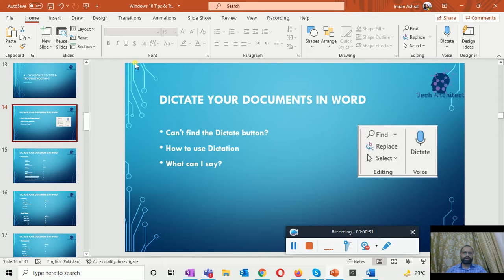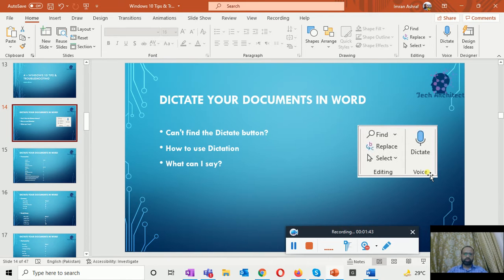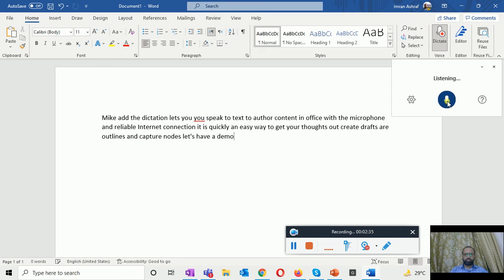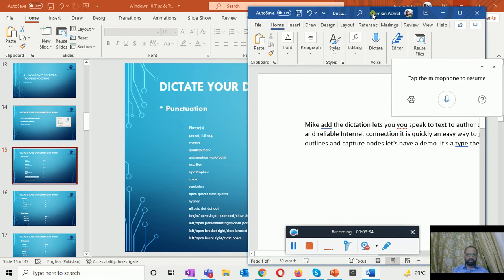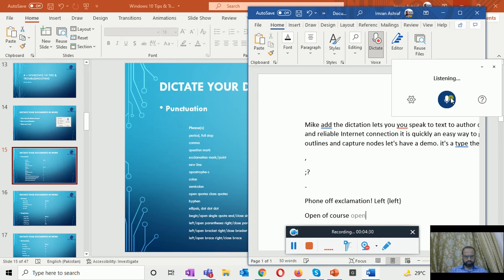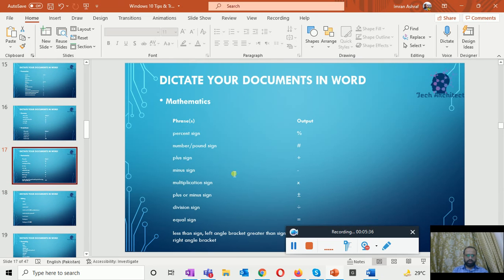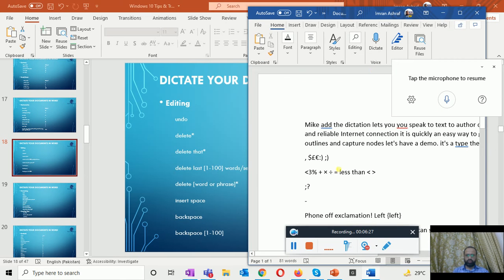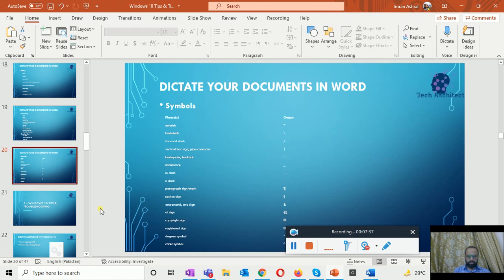4 - Dictate your documents in Word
Can't find the Dictate button?
How to use Dictation
What can I say?